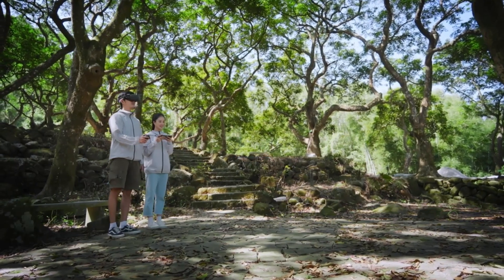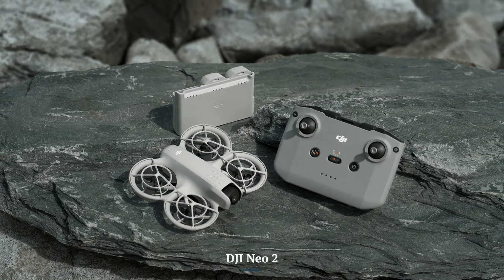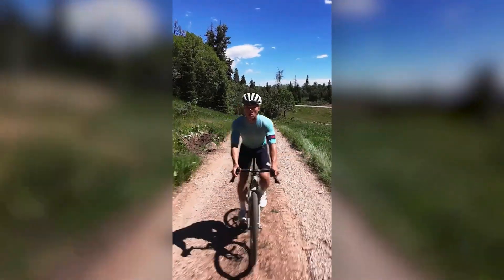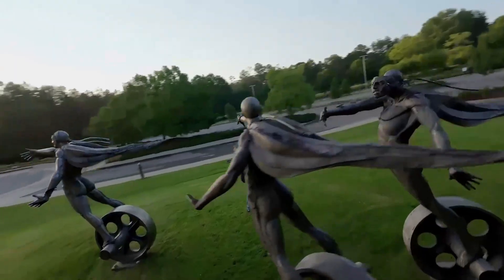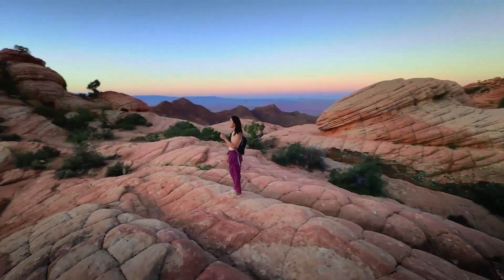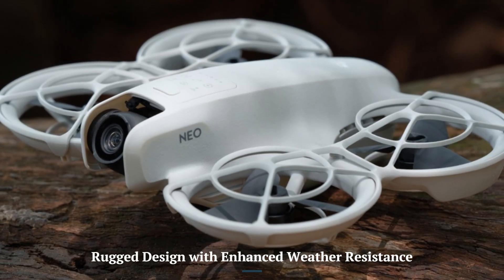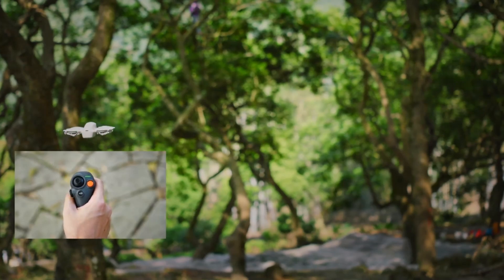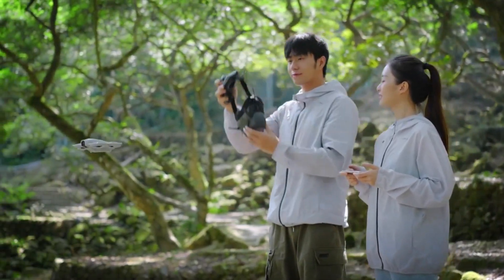"DJI Neo 2: Upgraded Features & Next-Gen Innovations!"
Description:
The DJI Neo 2 is coming, and it's packed with next-gen innovations! With enhanced flight stability, upgraded camera capabilities, and extended battery life, this compact drone is set to be a game-changer for aerial enthusiasts. In this video, Consumer Flix breaks down the latest leaks, rumored specs, and potential release details, giving you everything you need to know about DJI’s newest compact drone.

Will the DJI Neo 2 set a new standard for portable drones? Join us as we explore its cutting-edge features, compare it to previous models, and discuss how it could change the drone landscape in 2025.